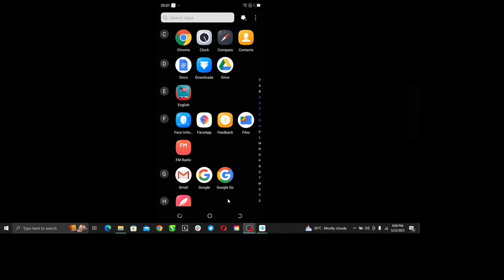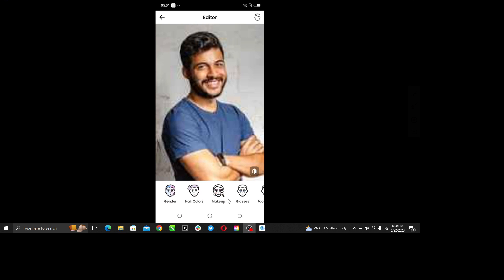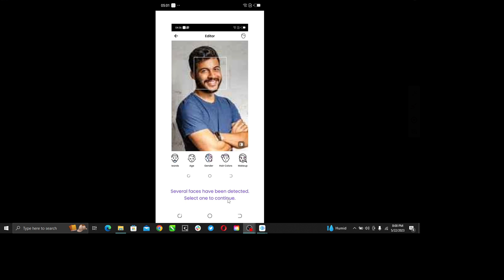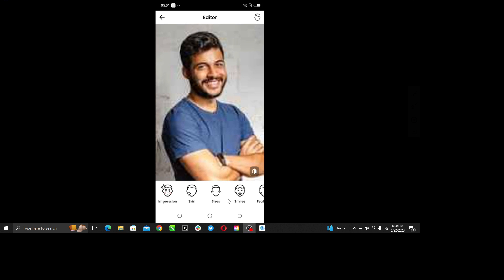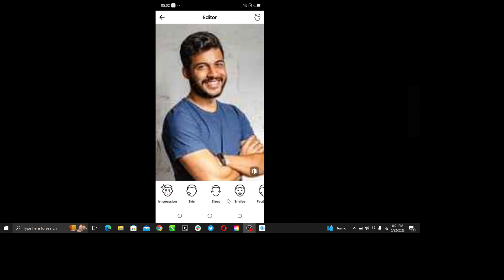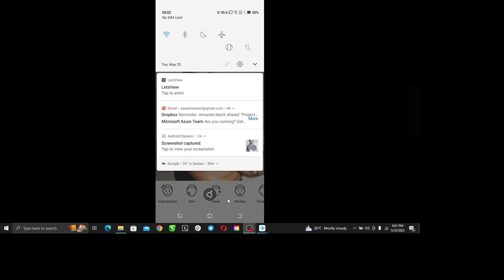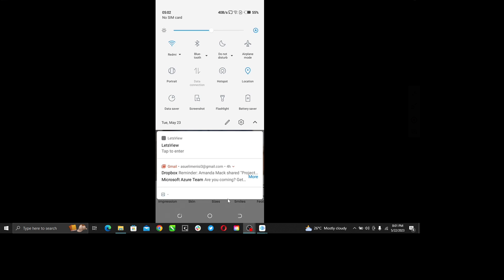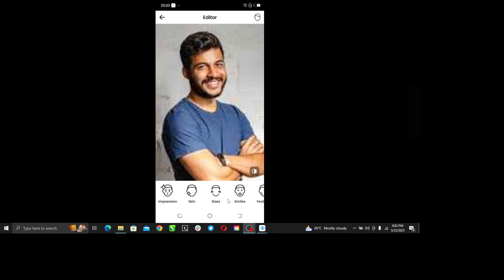How To Take Screenshots In Faceapp (Quick Tutorial)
Today we talk about How To Take Screenshots In Faceapp, so stay until the end of the video to see the full explanation.